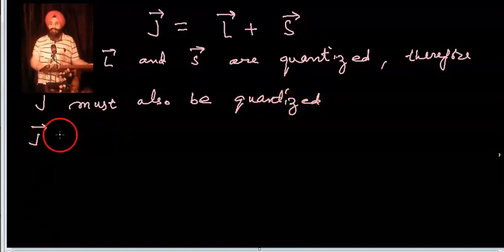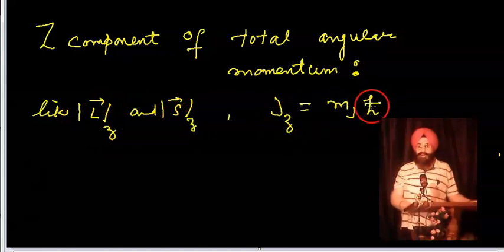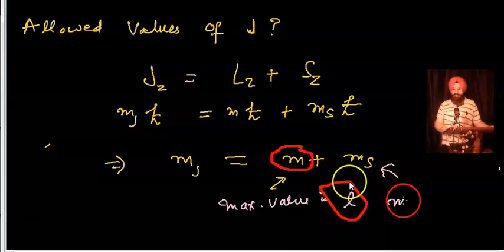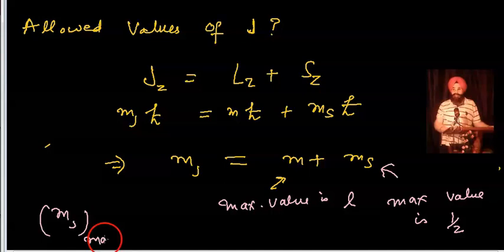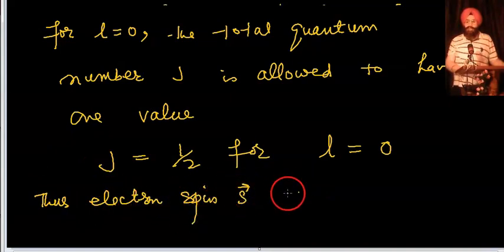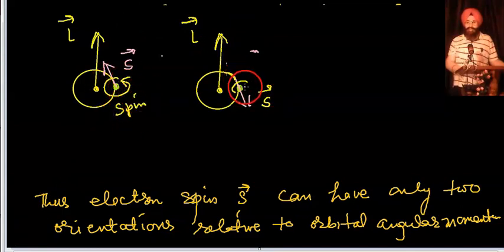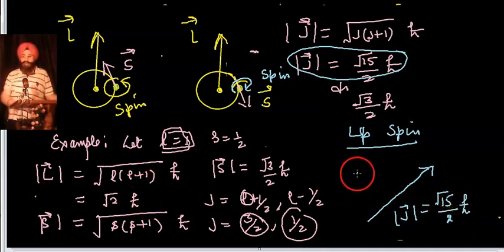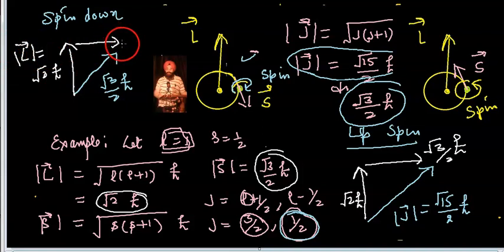The Allowed Values of J - the Total Angular Momentum